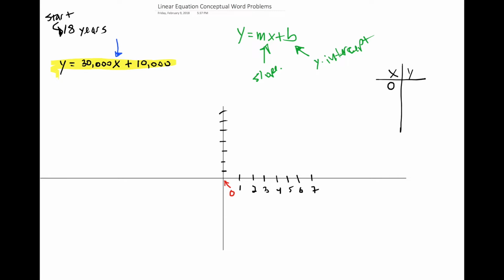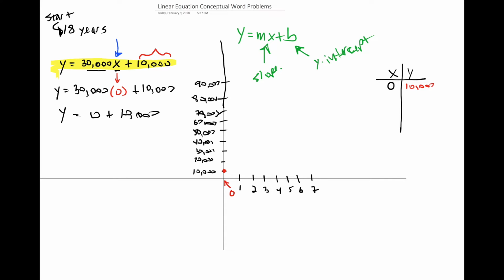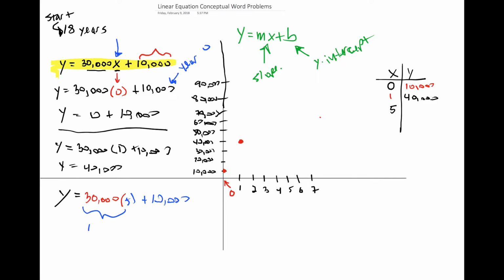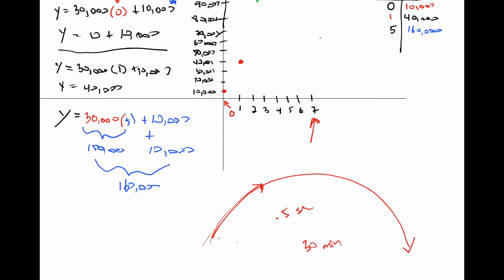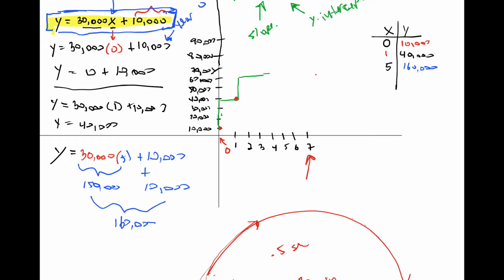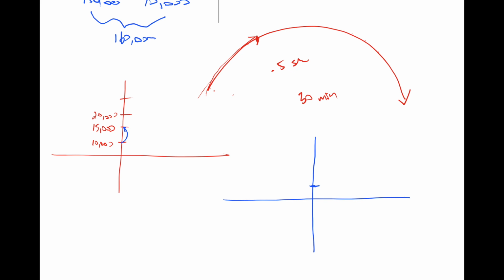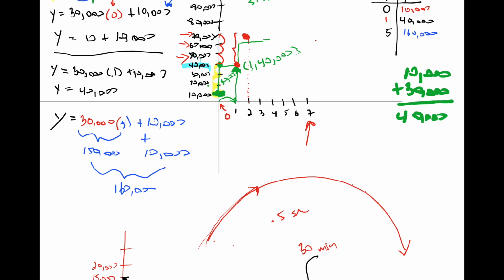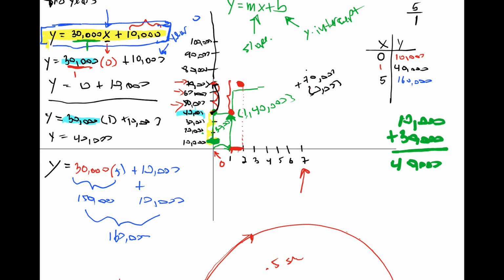Why do we study linear equations?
Learn why we study linear equations